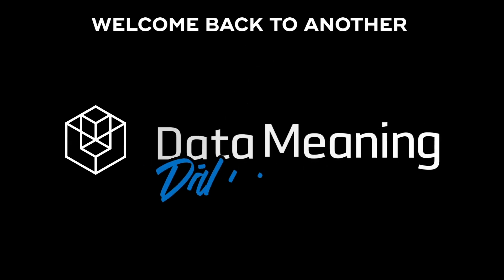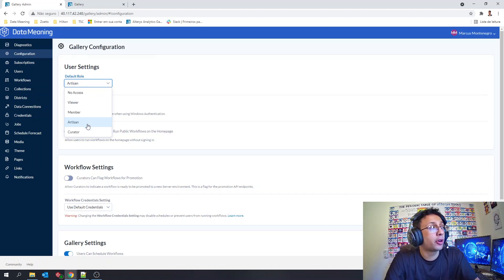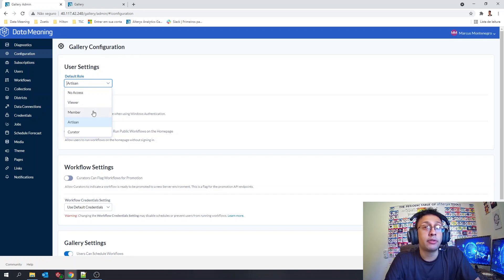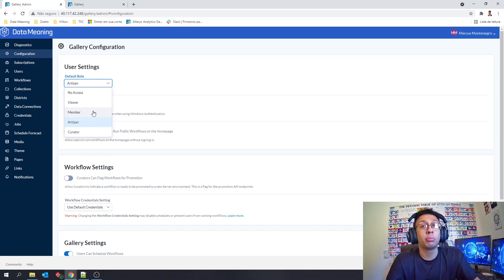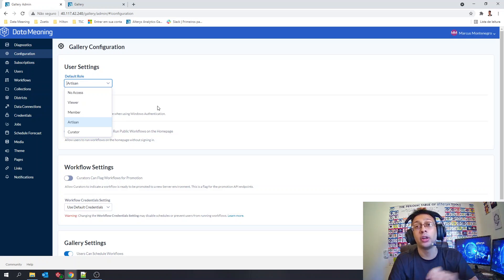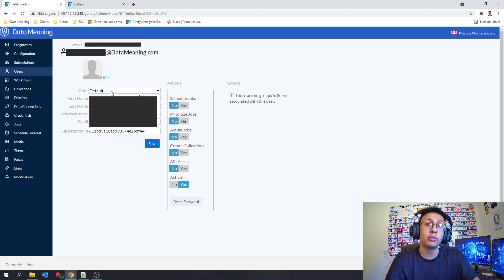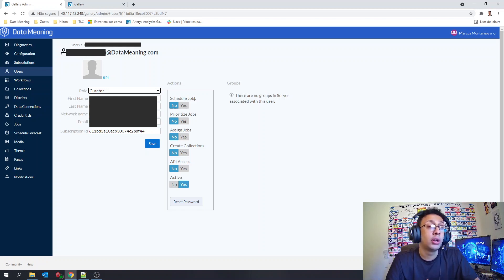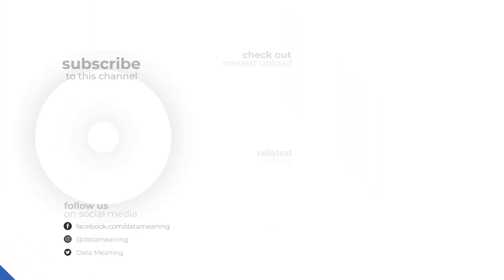User Roles and Permissions in Alteryx Gallery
In this Data in the Wild episode, you'll learn about User Roles and Permissions in Alteryx Gallery.